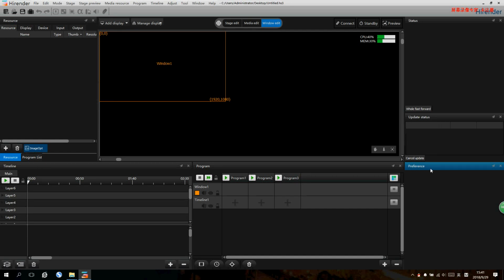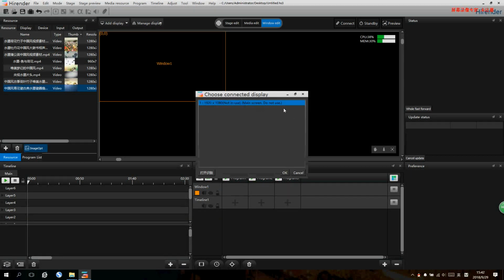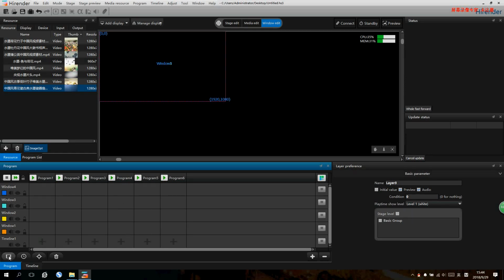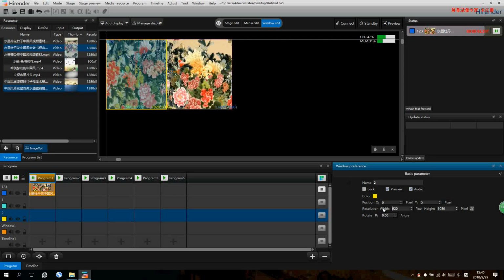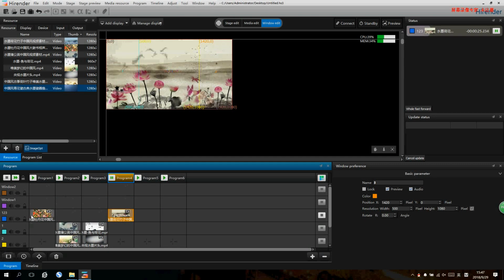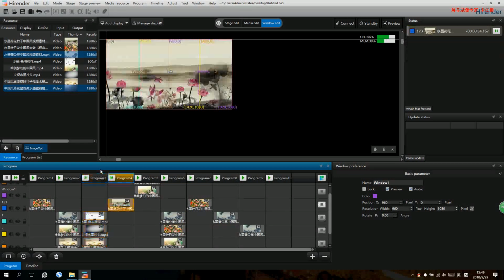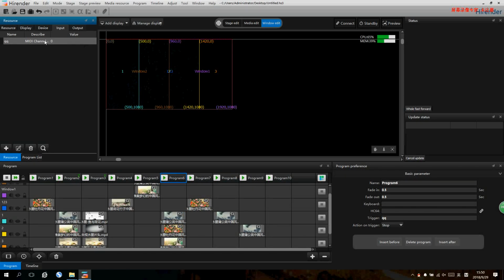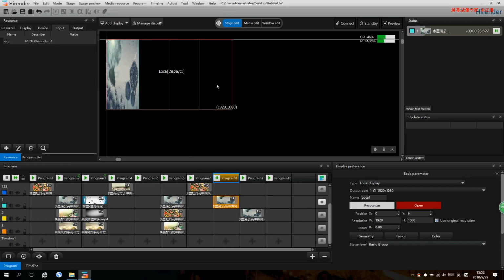Hirender S3 introduction and basic operation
Hirender S3 media server can manage the playback control process conveniently with its powerful dual control mode (timeline + window). The innovative program management module makes the multi-window and playback easier and more flexible. It can support up to 15360*2160 pixel-to-pixel display and supports multiple servers cascaded, and many effects. At the same time, the multi-channel synchronized outputs can simplify the management of super large LED screen splicing, projector edge blending, creative LCD.